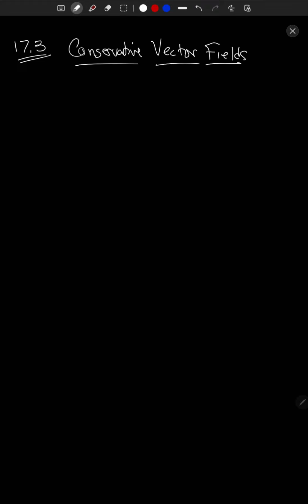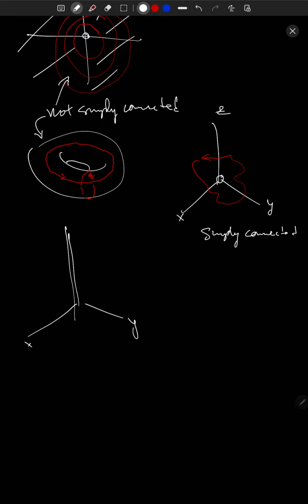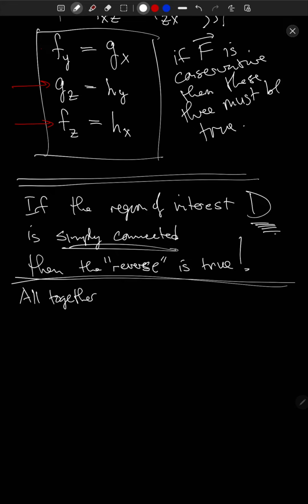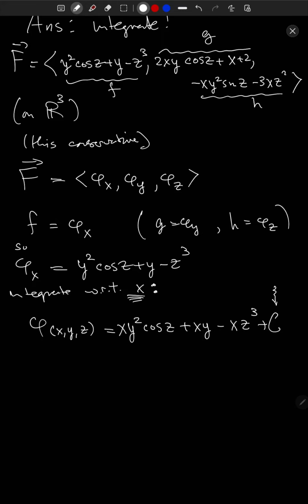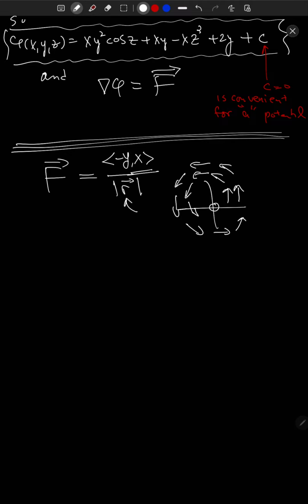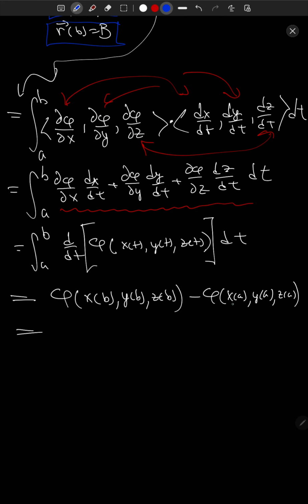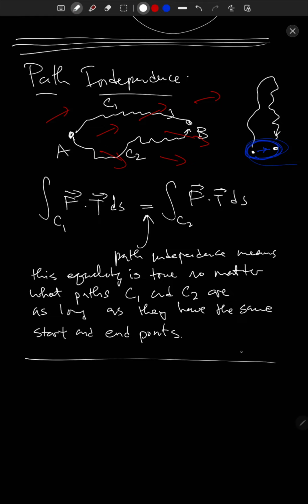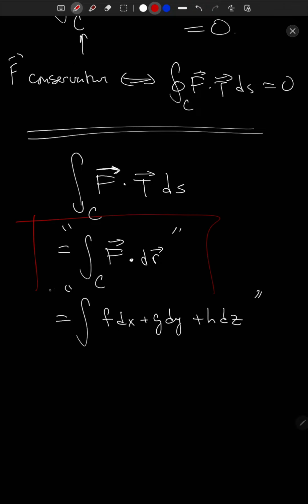Calc III Lecture: 17.3 (Conservative Vector Fields)